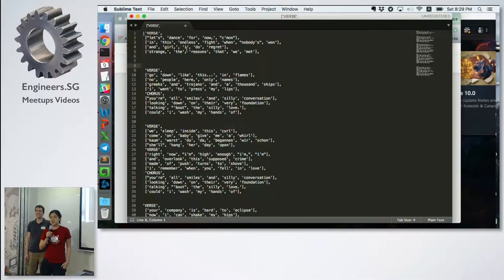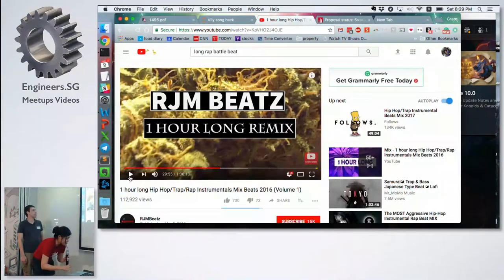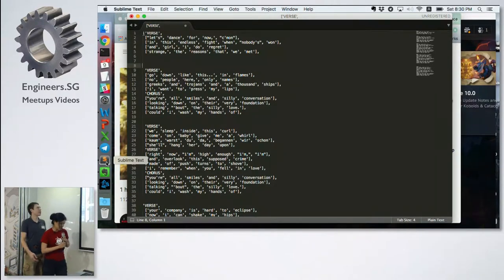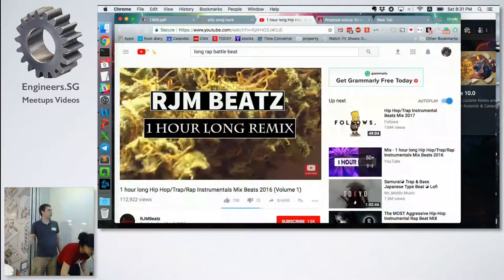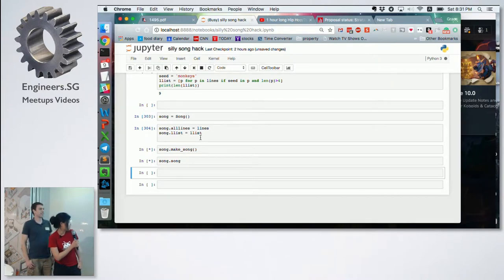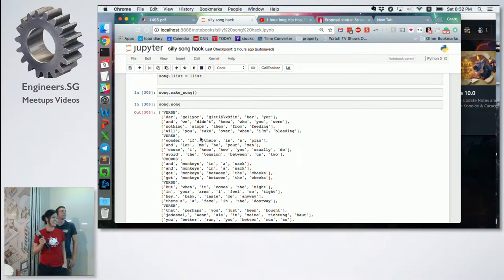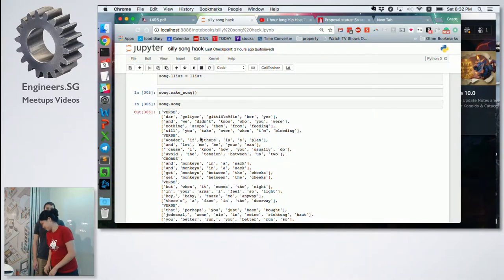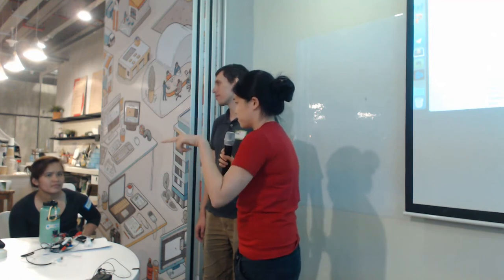Rap Lyrics Generator - Super Silly Hackathon